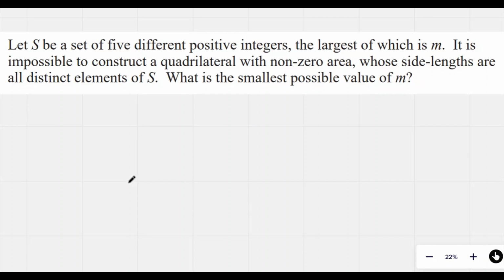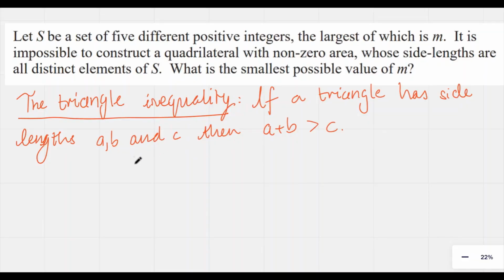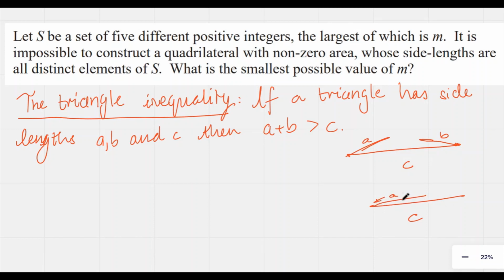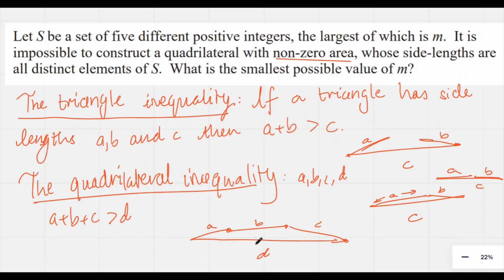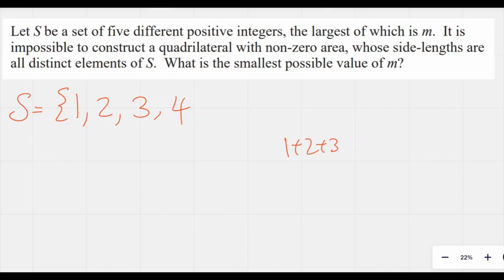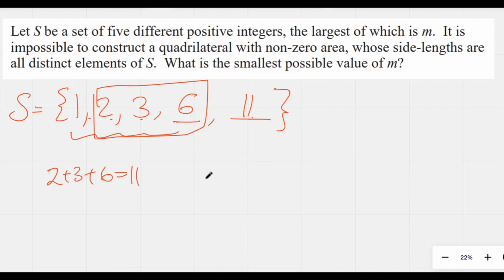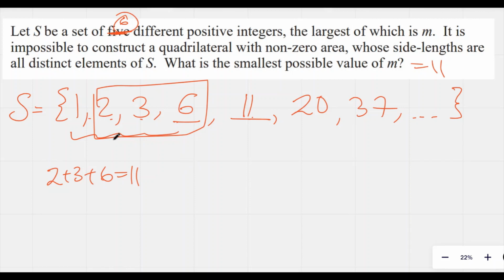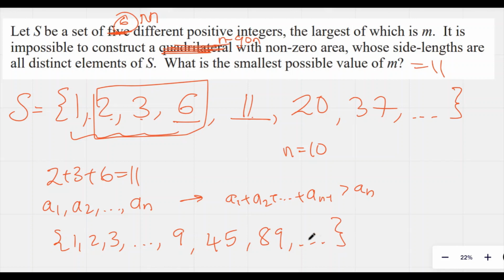This Quadrilateral Shouldn't Exist...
A fun geometry problem in which we don't want to construct a quadrilateral...

Thanks.